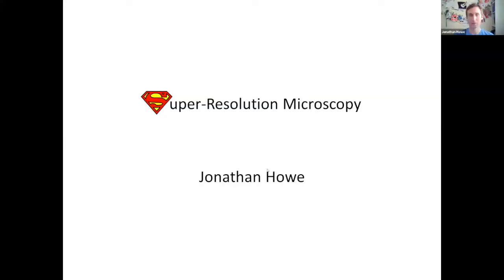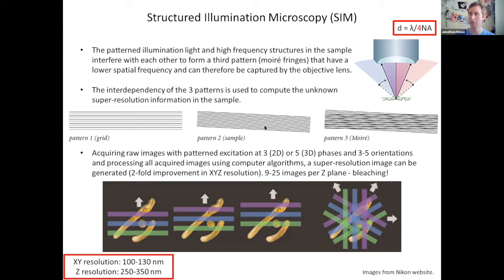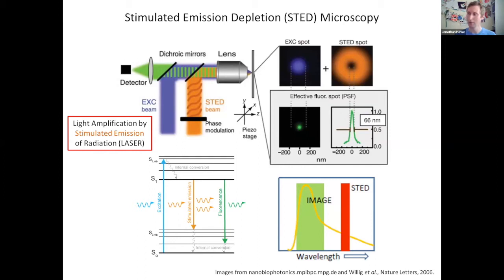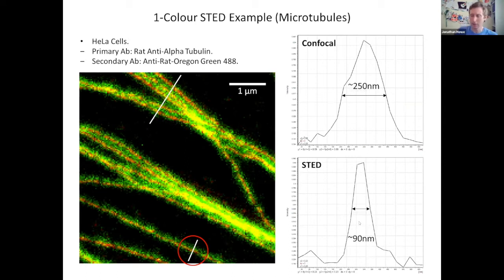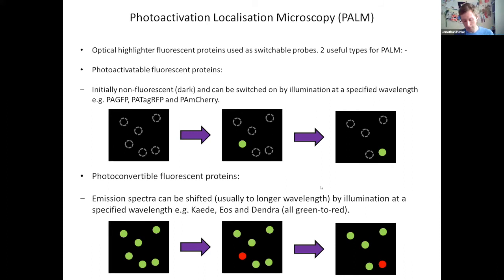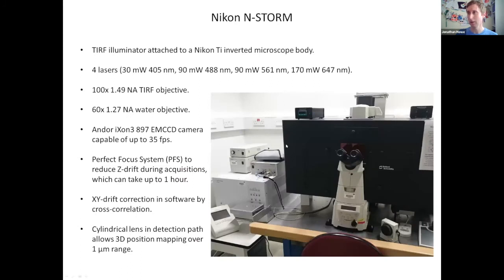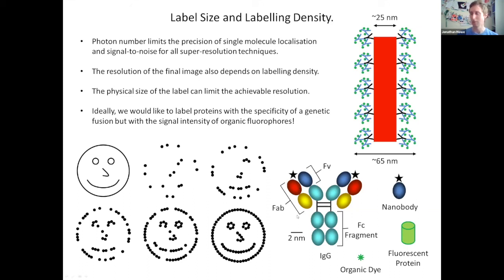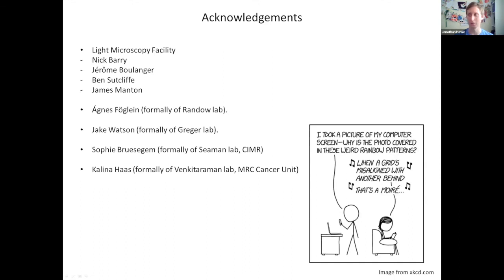Scientist Stories: Jonathan Howe, Super Resolution Microscopy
Jon works within the Light Microscopy Facility at the MRC Laboratory of Molecular Biology in Cambridge, which includes a diverse range of instruments for wide field, confocal, super resolution and high throughput imaging. In addition to training research scientists in data acquisition and analysis techniques Jon also runs Microscope4Schools, which is the LMB’s microscope-orientated science outreach initiative aimed at primary school children.